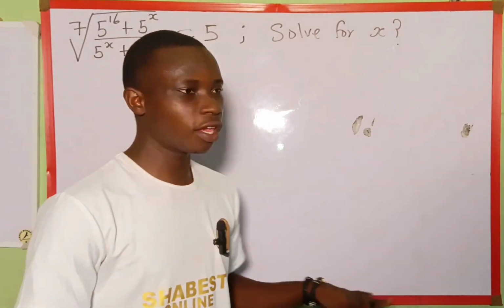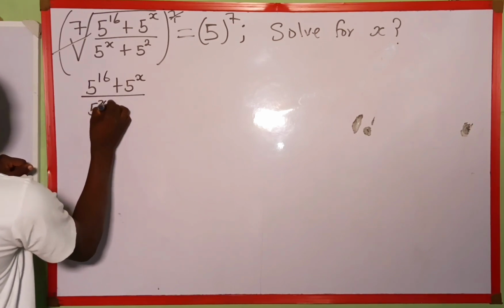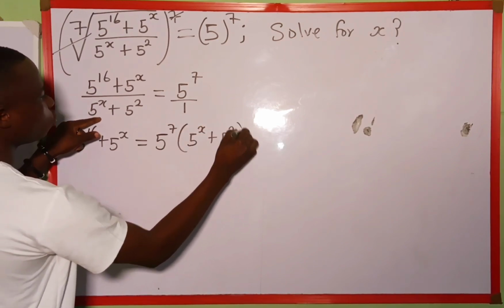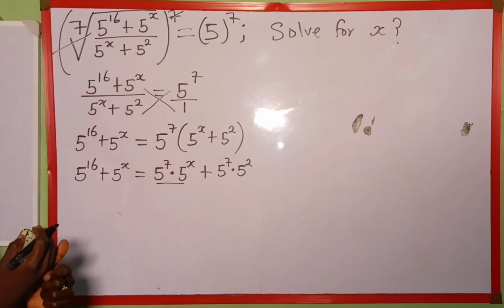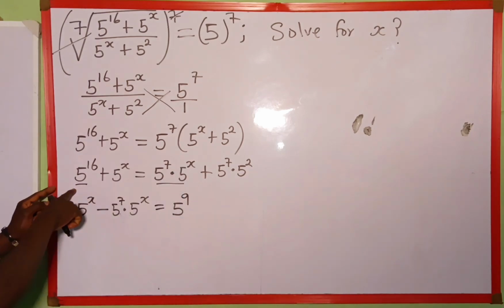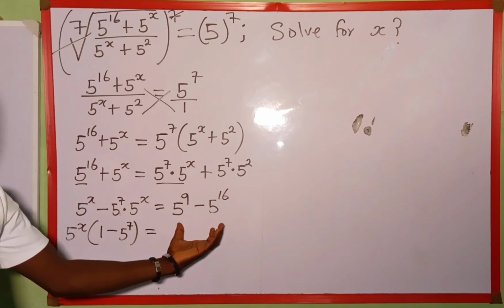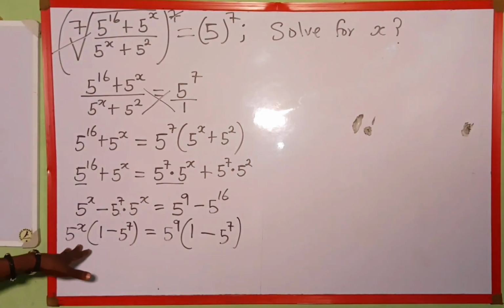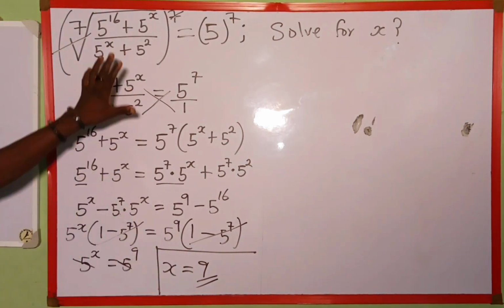solve the Equation